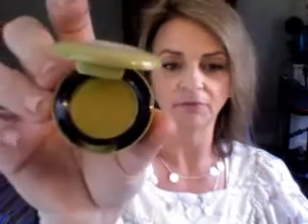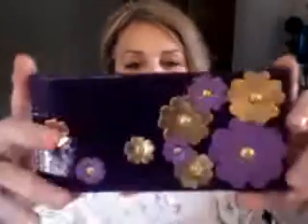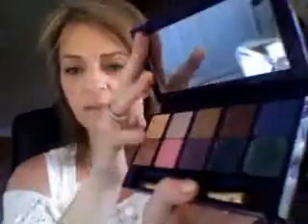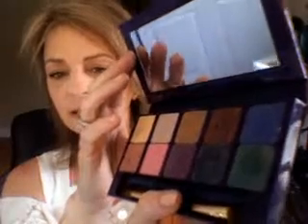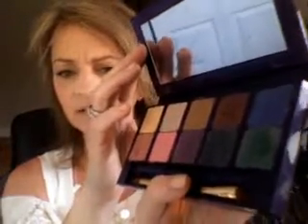wendy5815 May Favorites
wendy5815, My current faves-MAC, rapid lash,shisheido, etc..